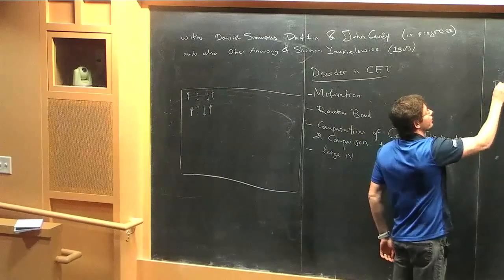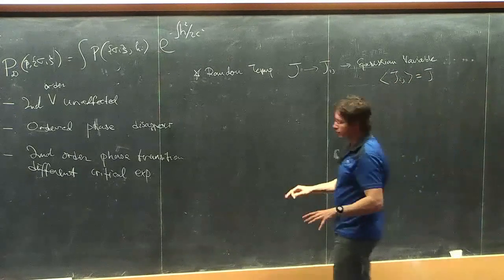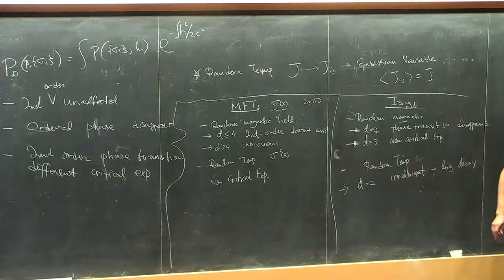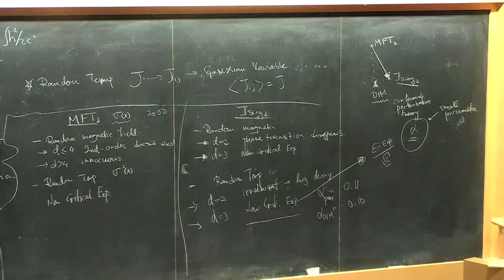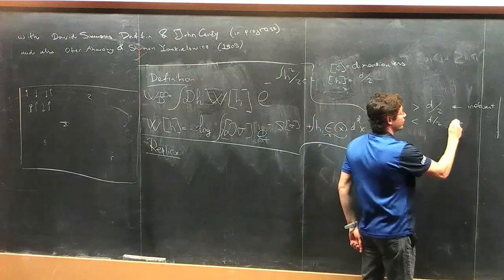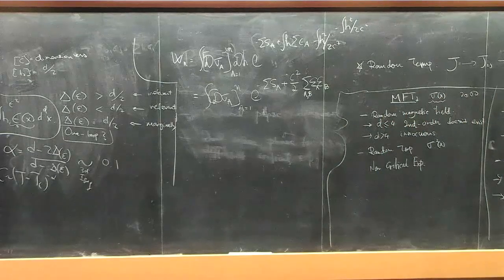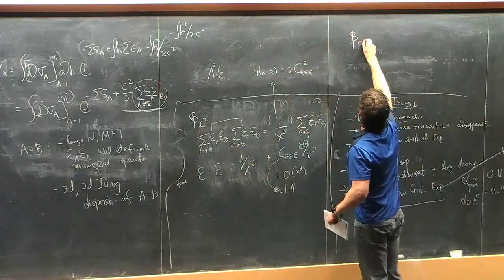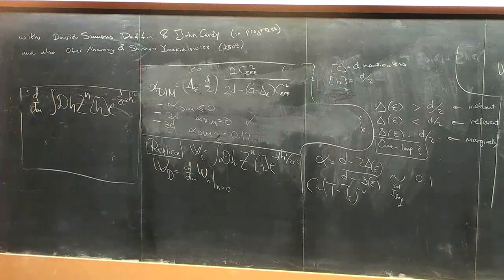Comments on Disordered Conformal Field Theories ▸ KITP Colloquium by Zohar Komargodski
KITP Colloquia and Special Seminars